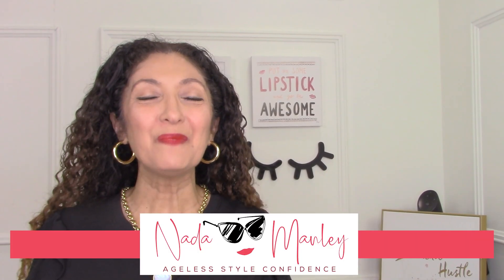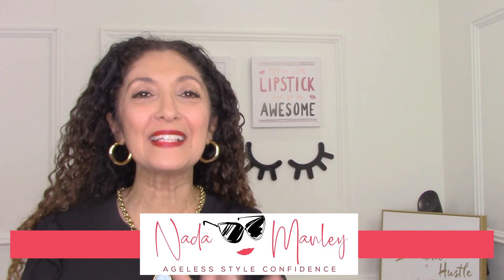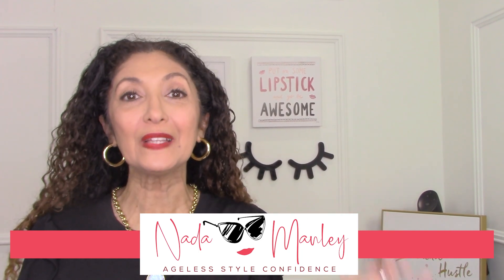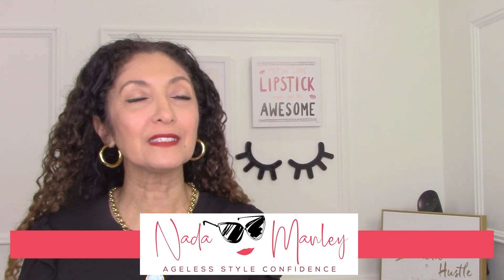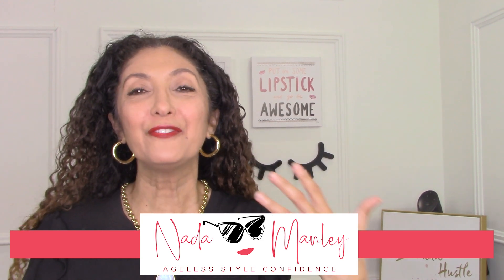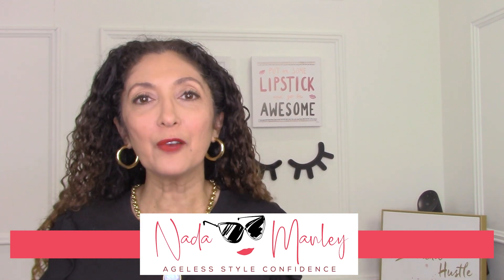Elevated Everyday Essentials For Women Over 40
Cool everyday essentials that are versatile but not basic!

Follow @sdeer_concept to find the NEW-IN!

FREE Fashion Over 40 Wardrobe Guide 💸 The same system I use to help my clients create wardrobes that they love!

You can find the blog post for this video right

00:00 Introduction
00:49 Basics
02:18 Interesting Basics
03:08 S.Deer
04:34 Leveling Up
05:24 What makes an essential an essential?
07:17 Elevated White Shirts
08:28 Interesting Denim Jeans
09:13 Pretty Sweaters
10:43 Cool Cropped Jackets
11:57 Chic Turtlenecks
13:03 The Romantic Tee